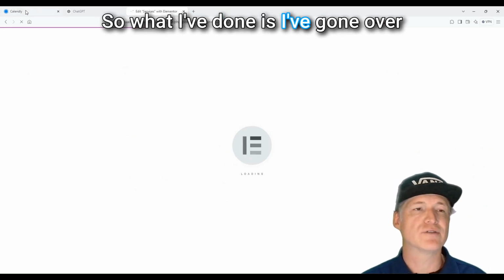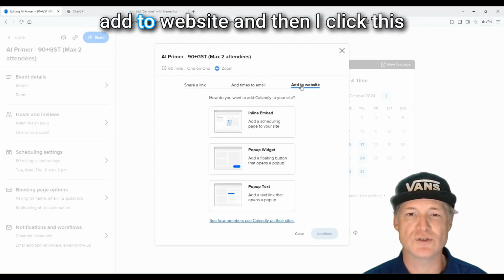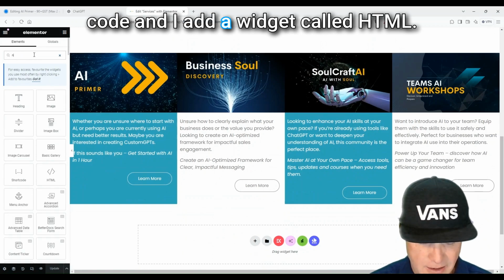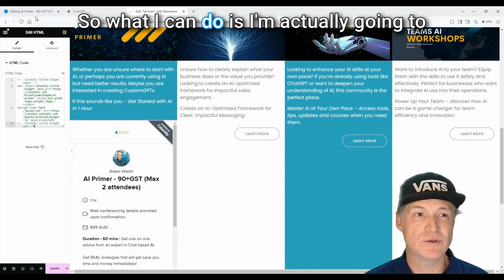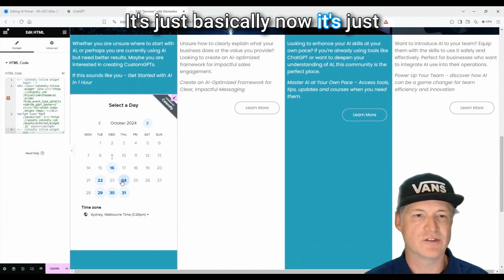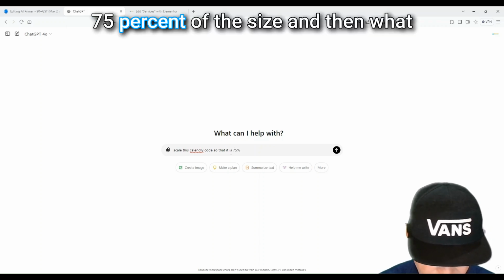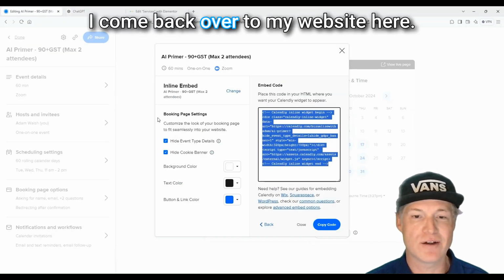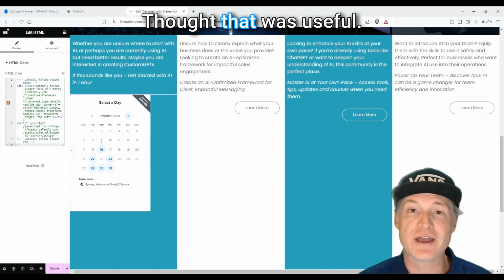How to Use ChatGPT When You Have No Idea What You’re Doing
You don’t need to understand code to get results. In this video, you’ll see how to use ChatGPT as your assistant for technical tasks you don’t understand — no coding required.

If you've ever thought, “I have no idea how to do this” — this video is for you.

In this episode, we show you a real-world example of how ChatGPT can help you execute tasks beyond your technical skillset, like embedding a Calendly widget into a website — without touching a single line of code yourself. But the point goes much deeper than that. This isn’t just about Calendly or websites — it’s about the mindset shift that happens when you trust AI to do things for you that you don’t fully understand. Whether it's tweaking HTML, formatting embeds, or modifying code, ChatGPT becomes your collaborative sidekick.

You’ll learn:
- How to prompt ChatGPT to write or adjust HTML
- Why you don’t need to fear technical tasks anymore
- The value of not knowing but still moving forward
- Real empowerment for non-technical business owners

If you’re a solopreneur, freelancer, or creative who needs to build digital things but doesn’t want to become a developer, this video will help you take bold action with AI — and start getting stuff done anyway.

Timestamps (Chapters)
00:00 – Intro: What This Video Is Really About
00:30 – Getting a Calendly Embed Code
01:10 – Adding HTML to a Website (No Tech Skills Needed)
02:00 – Using ChatGPT to Modify Embed Code
02:45 – Scaling the Widget Without Knowing How
03:15 – Final Thoughts on Trusting AI for Unfamiliar Tasks

ALWAYS do your homework! This content reflects some of the things I personally find interesting about AI. I always double check the output and make the final decision on the accuracy, truthfulness and ethics of what the AI produces. You MUST do the same!

🆕 New! Got a question about using AI in your business?
Try the SoulCraftAI Chatbot — a smart assistant that answers common questions and points you to the exact video that covers it. The more we publish, the smarter it gets.